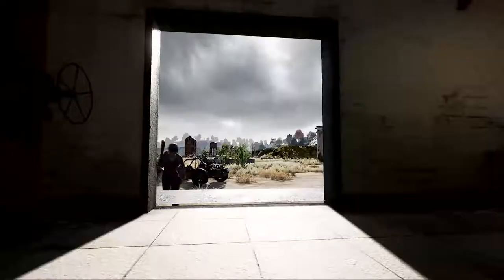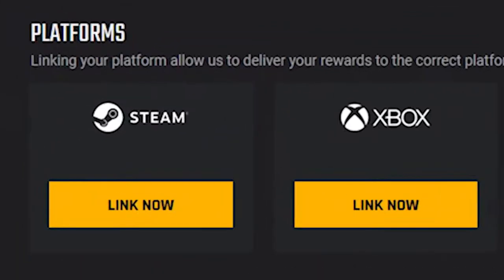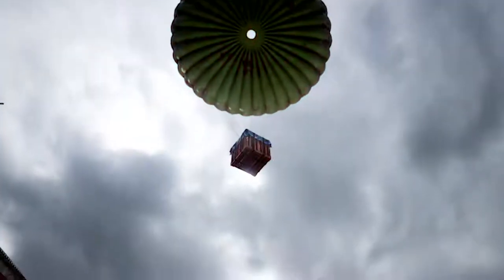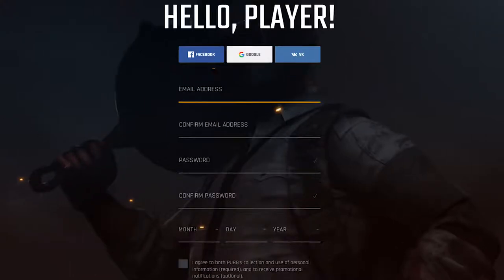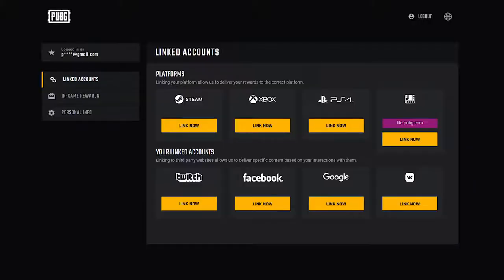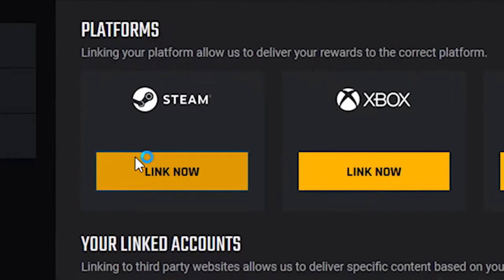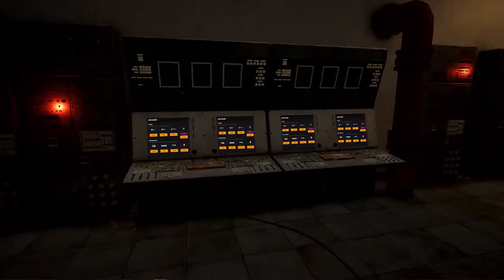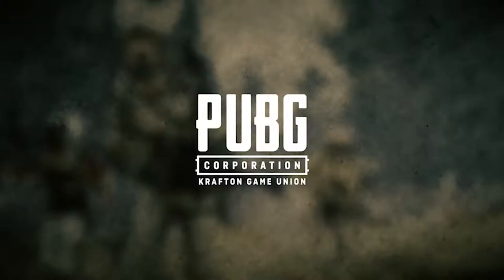PUBG: Global Account Linking